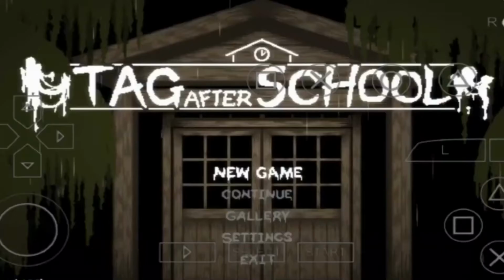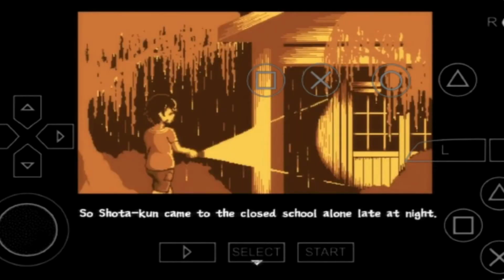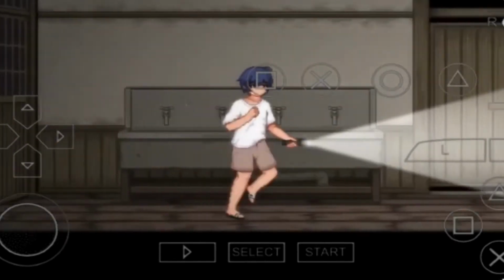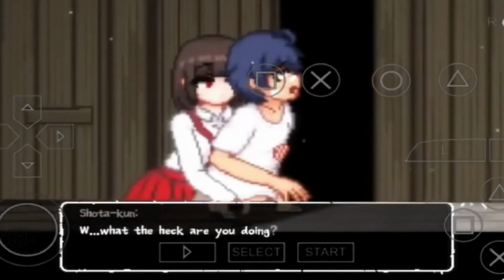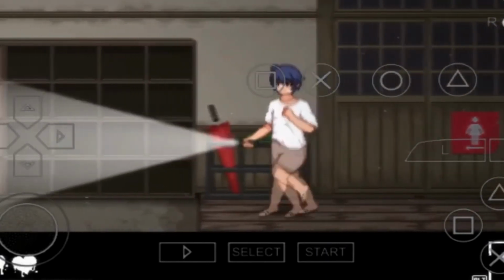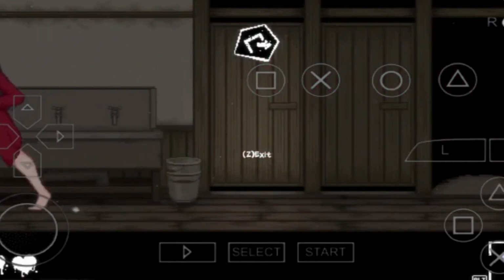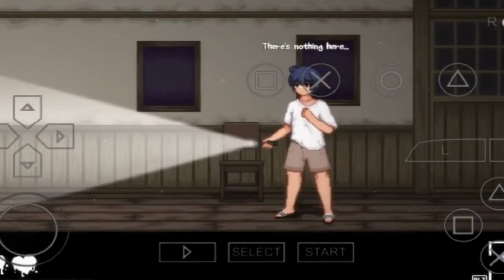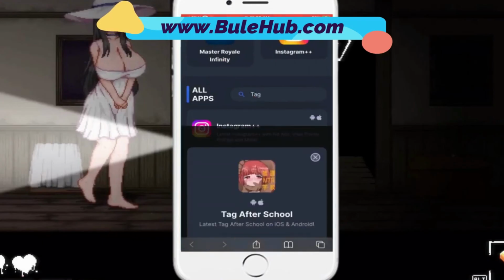Tag After School Download - How To Get Tag After School Game on iOS & Android ✅ [FULL Game] 2023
Tag After School Game Download Mobile || How To Install Tag After School Game In Android & Ios

TAG AFTER SCHOOL GAME ANDROID ME DOWNLOAD KAISE KAREN || TAG AFTER SCHOOL HORROR GAME DOWNLOAD

tag after school game download
tag after school game download pc
tag after school game download apk
tag after school game download android
tag after school horror game download
tag after school horror game apk download
download game tag after school mod apk
tag games for primary school
tag games for high school pe
tag games for older students
download game tag after school android
download after dark games
tag after school game download for android
download game tag after school for android

Hi, friends welcome back to another video tutorial on the tag after school download. In this video, I showed you how to download tag after school on both android and iOS. This tutorial will walk you through everything you need to do for the tag after school download on your device.  Tag after school download will be easy if you follow all the steps without skipping the video till the last. I know everyone is eager to know how to download tag after school on their device. Don’t skip any steps in the video tutorial. So, I decided to make a clear step-by-step tutorial that explains how to download tag after school on your android or iOS device.

This video will tell you everything about the tag after school download.  Enjoy downloading the tag after school apk download, tag after school iOS download, and tag after school android download. I hope this tag after school download tutorial helped you. Enjoy now the how to download tag after school. If you face any issues with the tag after school apk download, tag after school iOS download, and tag after school android download, please let me know in the comment section. I would help you. See you later with a new video tutorial.